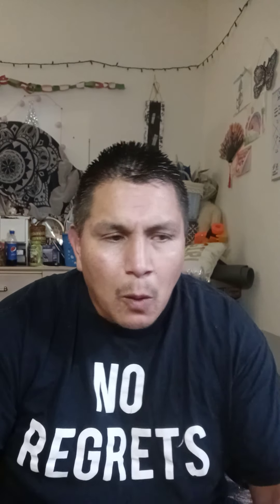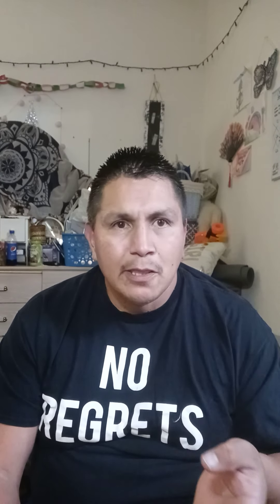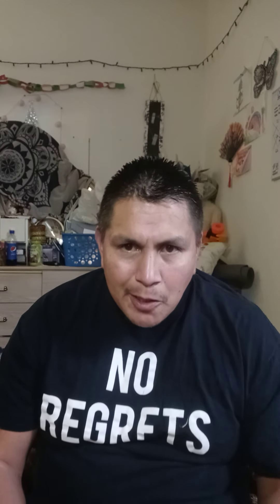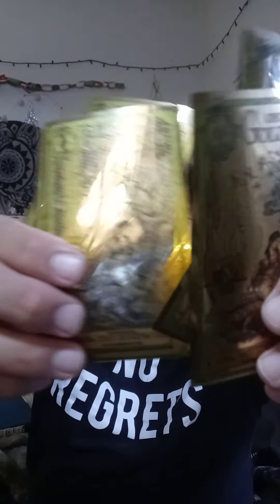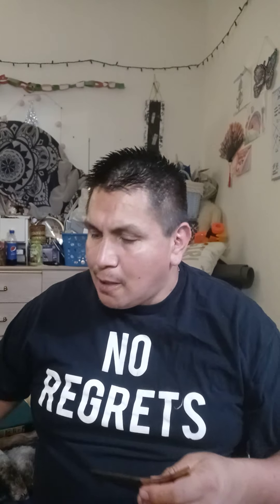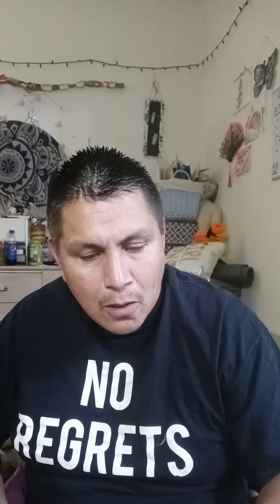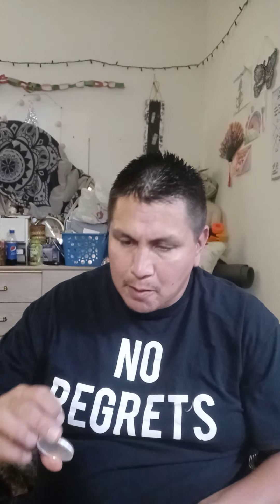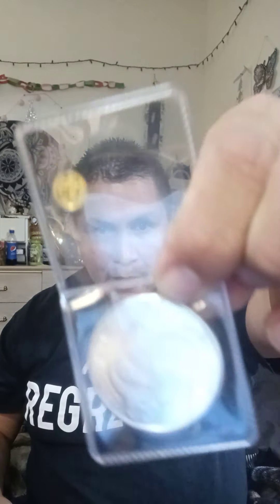What is MintBuilder? | Get Silver & Gold at Wholesale Prices Start Your Own Silver & Gold Home Biz